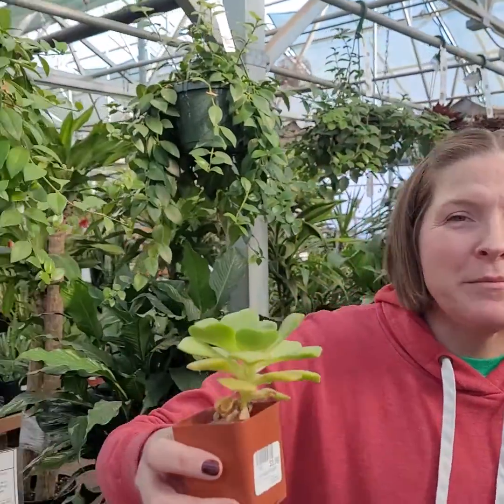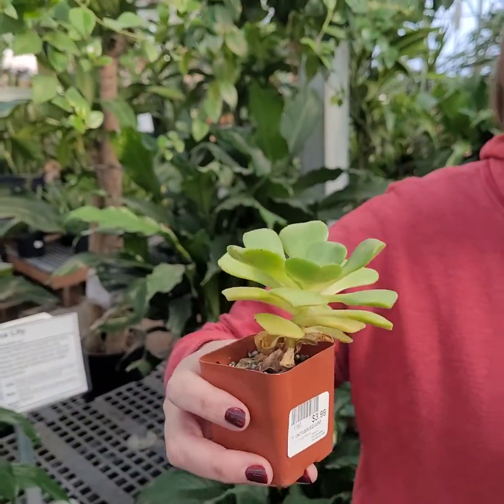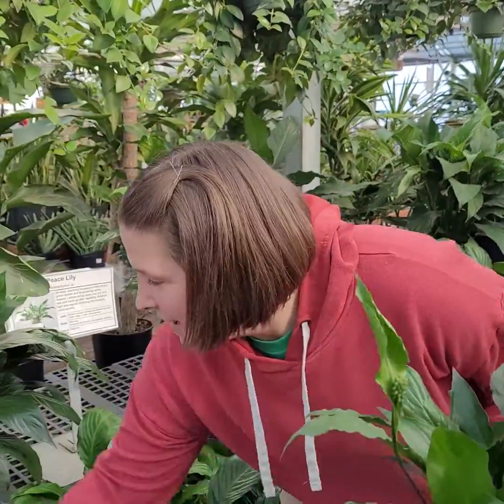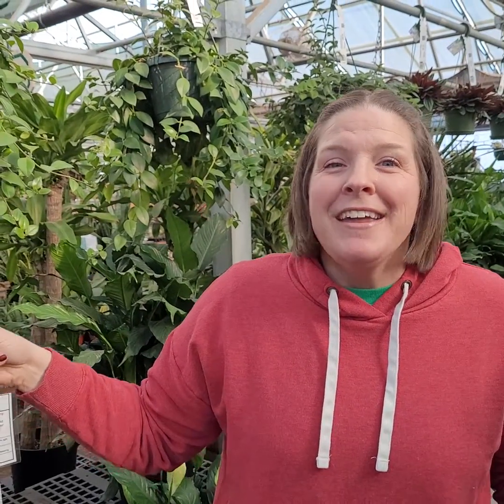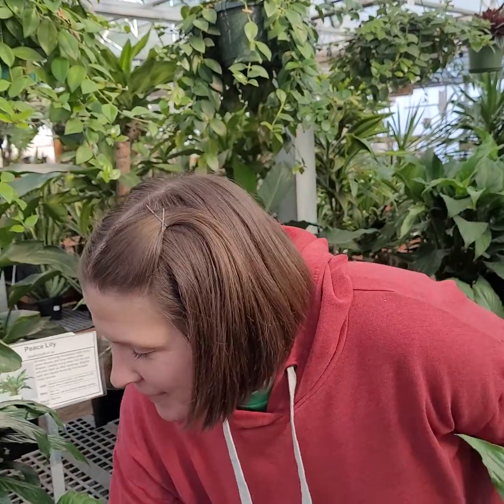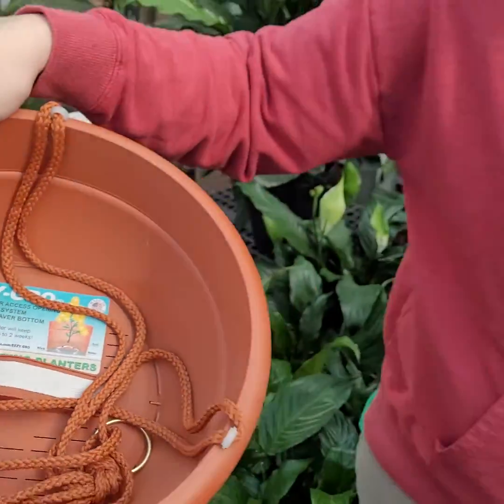How often to water house plants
Dr. Alison O'Connor explains some tips and tricks to having happy and healthy houseplants.